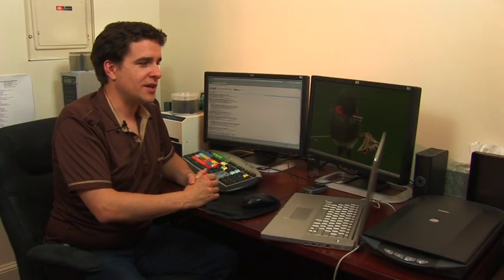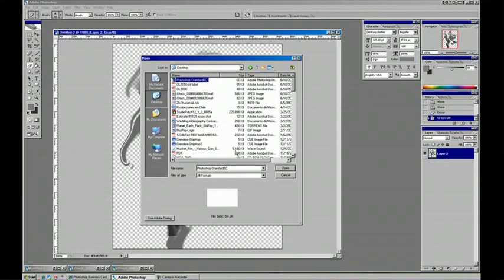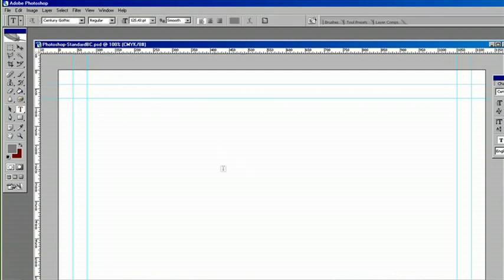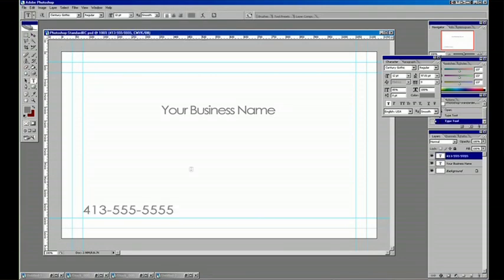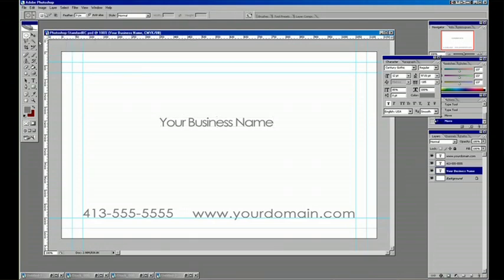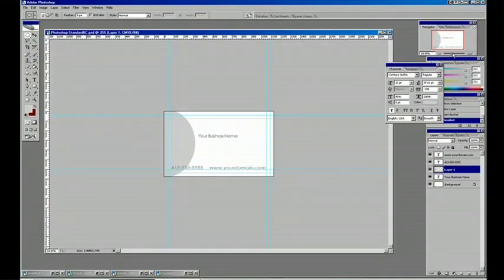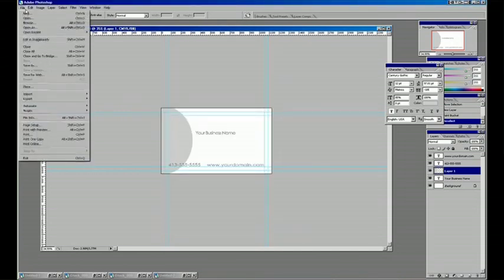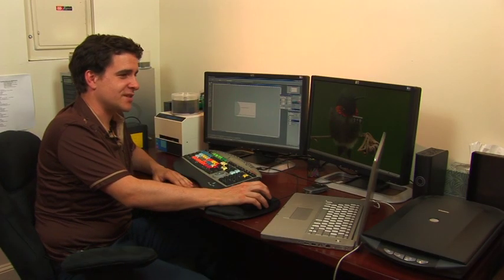Photoshop Tutorial : How to Make Business Cards With Adobe Photoshop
In order to make business cards with Photoshop, simply use one of the templates that already exists on the Internet. Learn about creating text layers with the "Text" tool in Photoshop when making business cards with help from a graphic and Web designer in this free video on Photoshop.

Bio: Nathaniel Jasper has a BA in graphic and Web design.
Filmmaker: Christian Munoz-Donoso